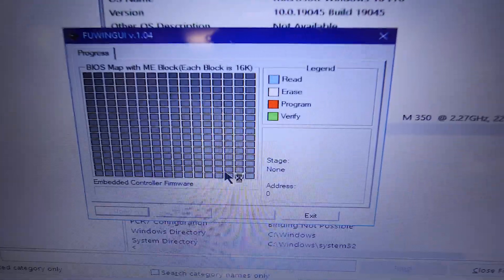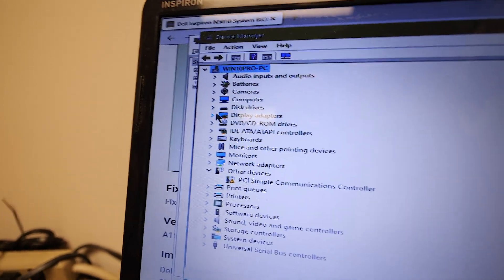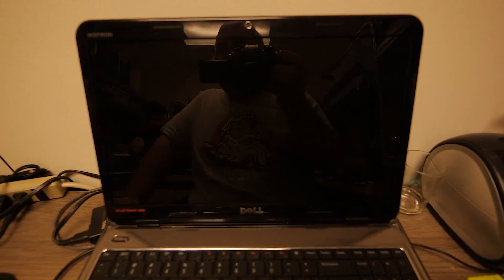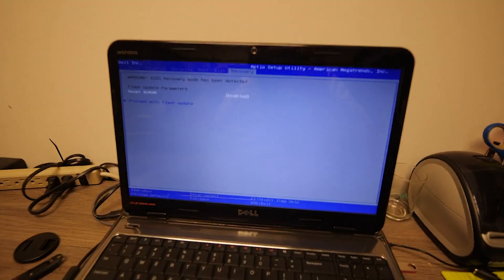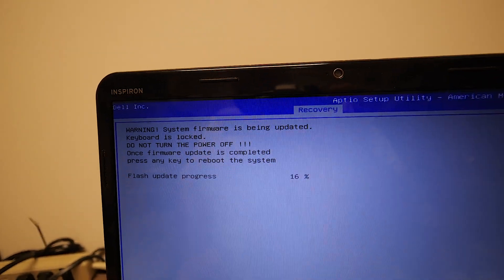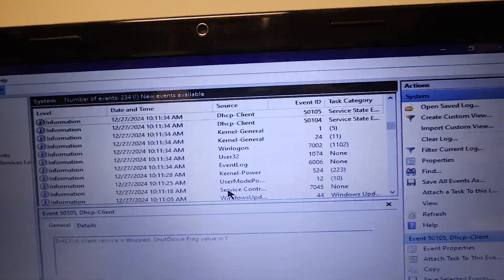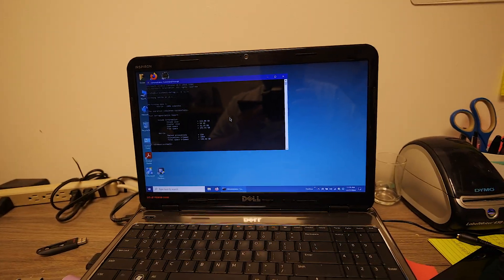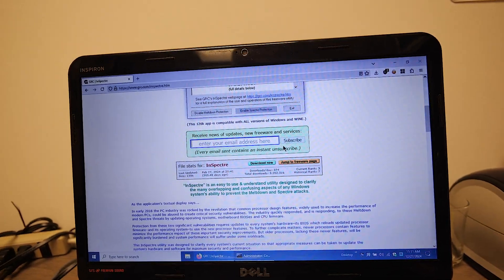BIOS Update To Avoid Intel Black Screen Bug Goes Horribly Wrong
I updated the BIOS to avoid an issue with the LCD going black that affects older Intel graphics with Windows 10. I didn't realize that Windows would shut itself down in the middle of the update due to some weird glitch that instantaneously detected "critical battery level" and destroy the BIOS in the process. Thanks, Windows.